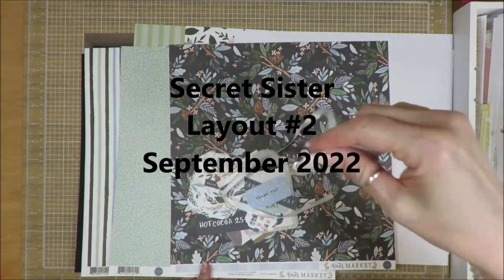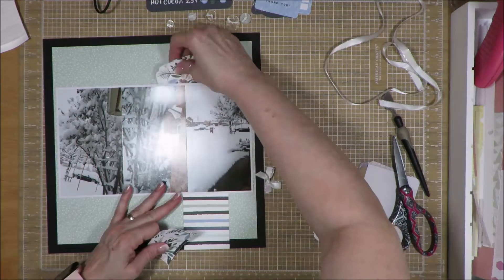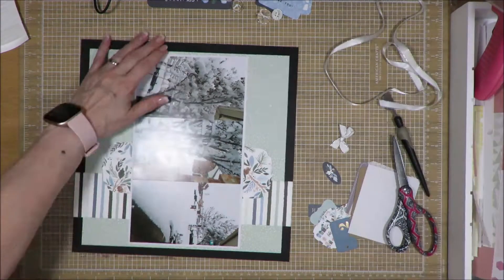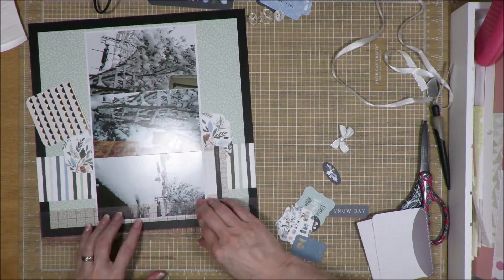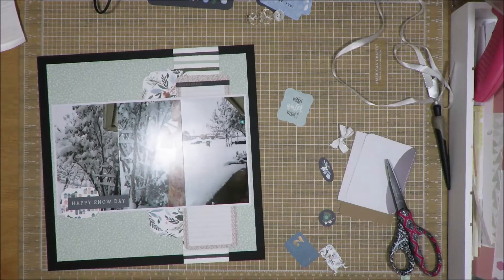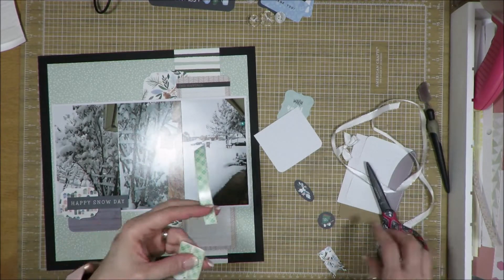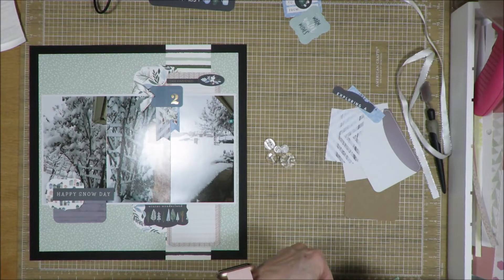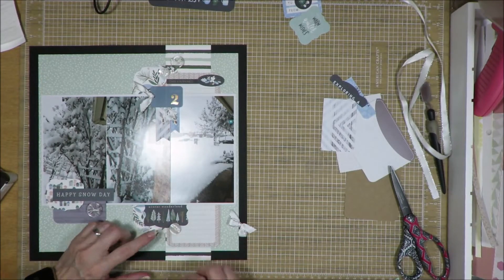Sept 22 // Secret Sister // LO #2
This layout was made with products that I received in a secret sister swap at a retreat I attended in September 2022